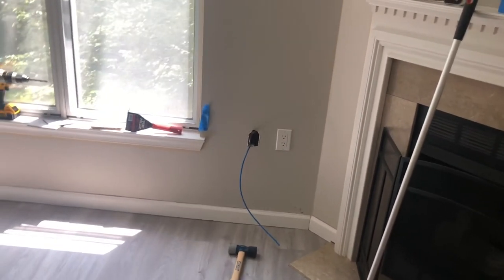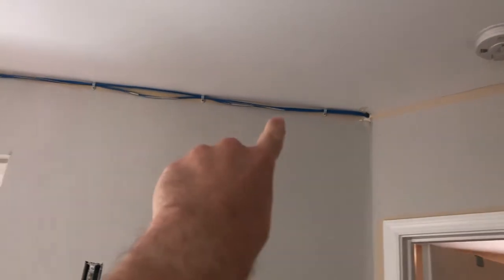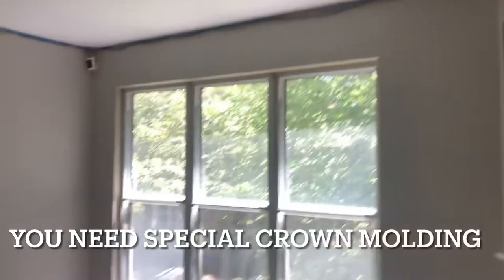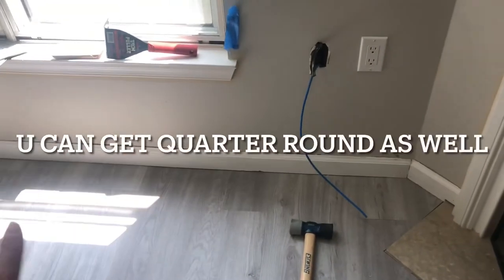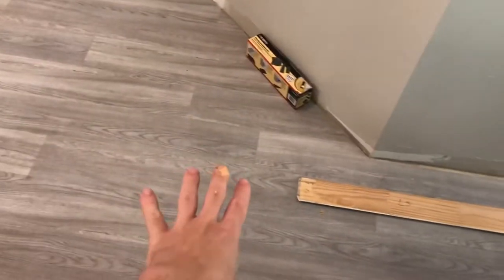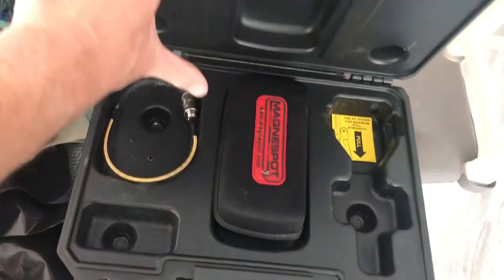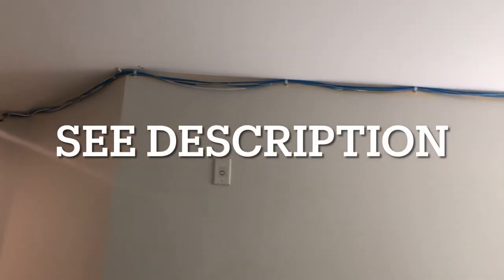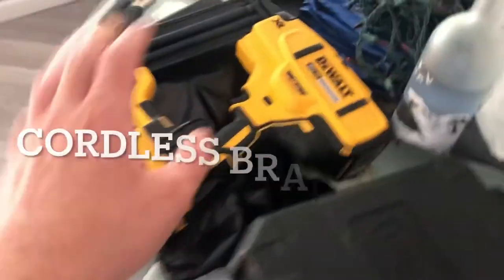Smart Ways Running ETHERNET in Your Home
Haven’t seen this done yet but yea we all want Ethernet in the home without tearing up drywall. Crown Molding & Baseboard!!

Crown molding didn’t work out too well, apparently you can’t run cable in it because of the corners. Sadness cuz I did this a year ago hoping to finally do this. They DO in fact have crown molding designed to run cables but this place is getting sold anyway so screw it not worth the money now, I ripped it out.

Baseboards are another easy one. I could’ve easily put quarter round but I HATE quarter round. I’m lucky because there’s just a wee space left to run cable between the floor edge and the baseboards. If I were to do a better job, I would’ve used a wood router to make a grove for the Ethernet cable to go but again, I’m selling soon so not worth the extra effort.